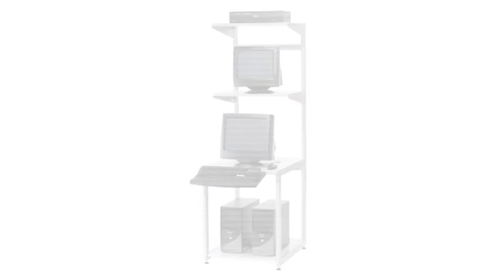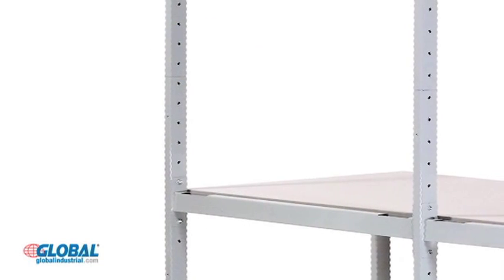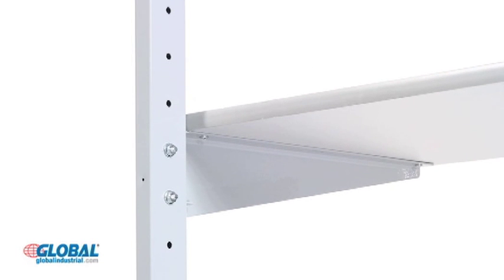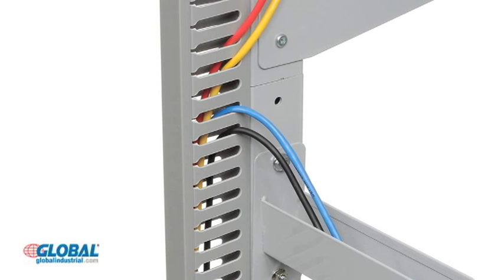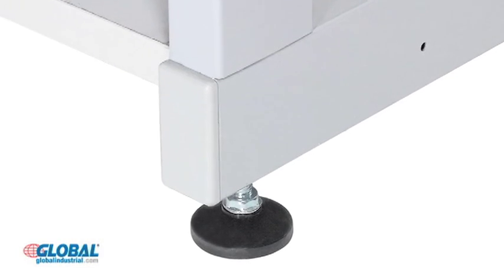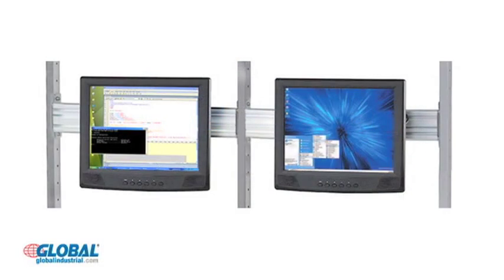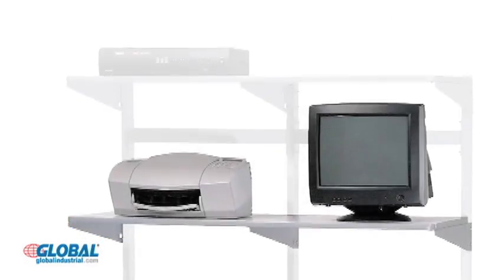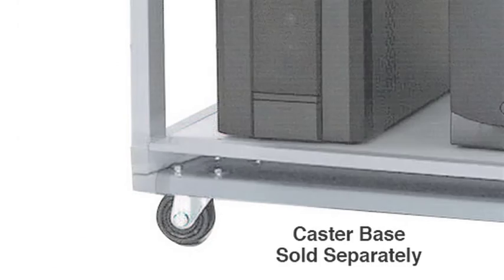Globalindustrial.com Heavy Duty LAN Station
Our Heavy-Duty LAN Stations accommodate any LAN environment - no matter how many monitors, servers or printers you have. 16 gauge steel-reinforced stations feature a 30"D, 29"H, 1-1/8" thick plastic laminate work surface to handle even the largest monitors, leaving plenty of workspace.